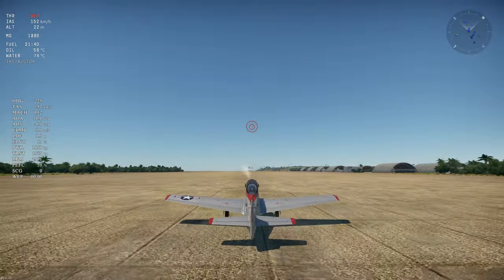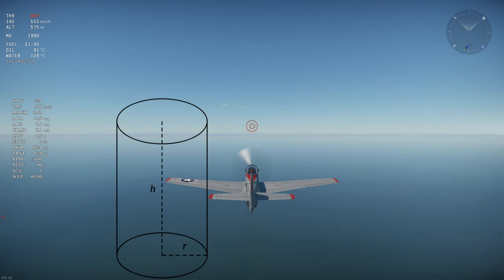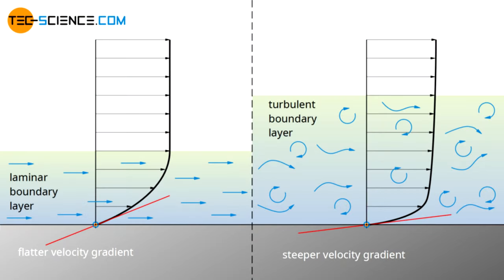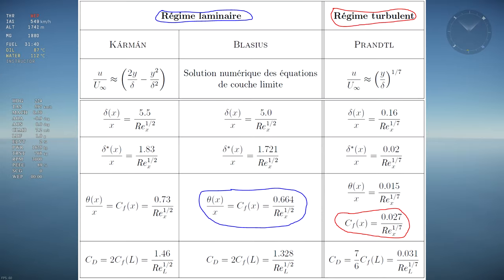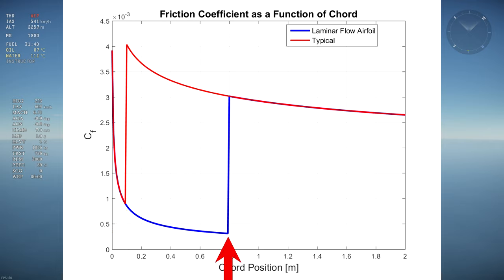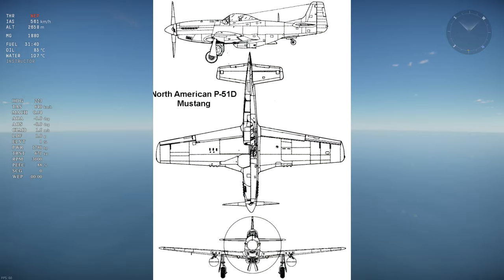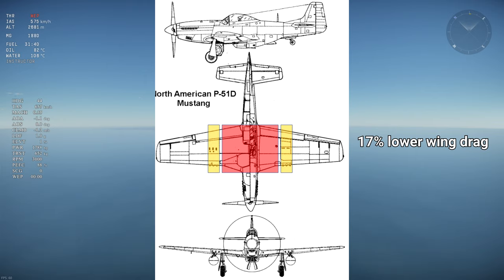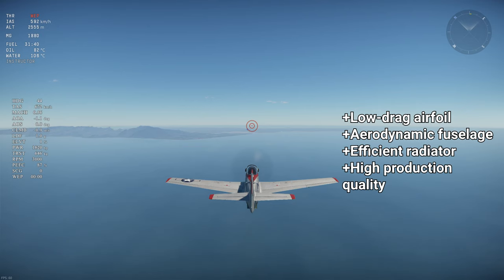Laminar Flow Explained | P-51 Mustang Case Study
Stay Useful.